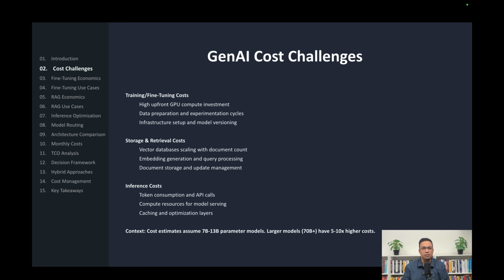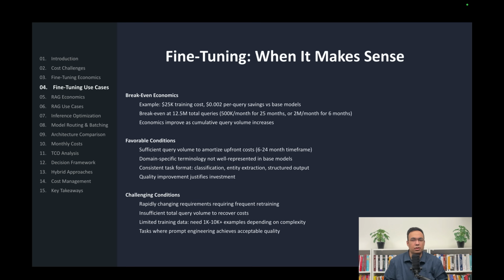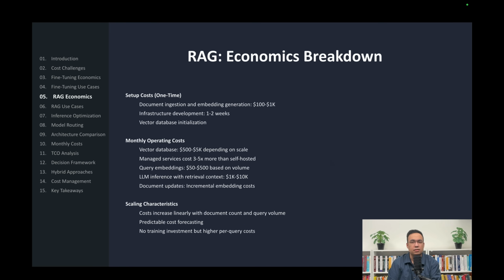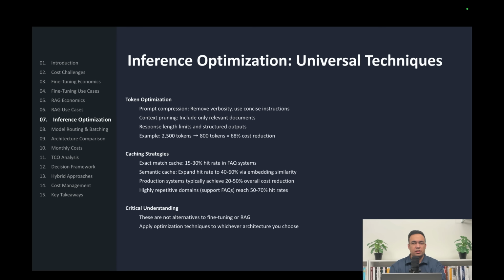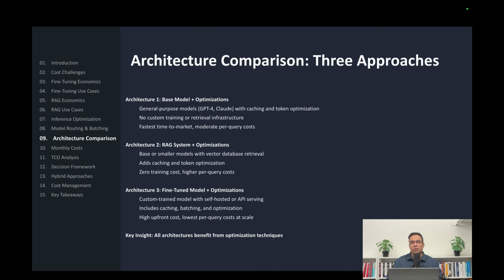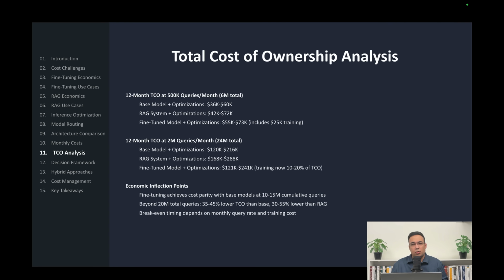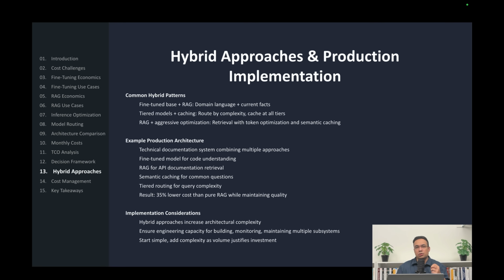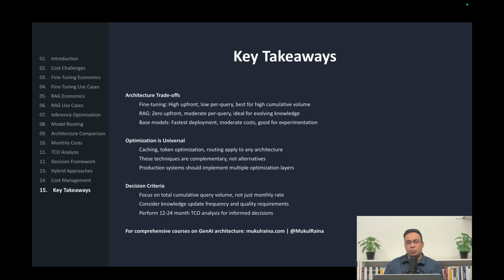GenAI Systems: 40% Cost Optimization Framework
A comprehensive technical walkthrough covering the economics and architecture decisions for GenAI systems: when to fine-tune custom models, when to build RAG systems, and when to optimize base models. This guide provides real numbers, break-even analysis, and a decision framework for choosing architectures based on query volume, knowledge dynamics, and quality requirements.

What you will learn:
GenAI Cost Fundamentals
- Three primary cost domains: training, storage/retrieval, inference
- Cost structure differences from traditional cloud computing
- 7B-13B parameter model economics (baseline for all estimates)

Fine-Tuning Economics
- Upfront costs: $5K-$50K training compute for efficient methods (LoRA, QLoRA)
- Monthly operating costs: $500-$3K per GPU for self-hosted serving
- Break-even analysis: when $25K training investment pays off
- Data requirements: 500-50K examples depending on task complexity
- Parameter-efficient fine-tuning: 75-95% cost reduction vs full fine-tuning

RAG System Economics
- Setup costs: $100-$1K for document ingestion and embedding
- Monthly operating costs: $500-$5K vector database + query processing
- Scaling behavior: linear cost growth with documents and queries
- When RAG struggles: beyond 5M queries/month, beyond 50M documents
- RAG advantages: zero training cost, faster time-to-production

Inference Optimization Techniques
- Token optimization: prompt compression, context pruning, structured outputs
- Caching strategies: 15-70% hit rates depending on query patterns
- Cost reduction: 20-50% through semantic caching in production
- Tiered model routing: 45% cost savings with complexity-based routing
- Batch processing: 40-60% per-query savings (self-hosted only)

Cost Comparison & TCO Analysis
- Monthly costs at 500K queries: $2.5K-$6K depending on architecture
- Monthly costs at 5M queries: $8K-$60K depending on architecture
- 12-month TCO at different scales: $36K-$288K range
- Break-even points: fine-tuning vs base models vs RAG
- When fine-tuning achieves cost parity: 20-30M cumulative queries

Decision Framework
- Query volume analysis: low (under 5M), medium (5M-20M), high (20M+) cumulative
- Knowledge update frequency: static vs evolving vs hybrid
- Quality requirements: high threshold vs good enough vs explainability needs
- Hybrid architectures: combining fine-tuning + RAG for 35% cost savings

Production Implementation
- Budget controls: per-team quotas, rate limiting, alerts
- Cost monitoring: per-query metrics, token trends, cache hit rates
- Reserved capacity strategy: 30-50% discounts with 60-70% baseline commitment
- Continuous optimization: weekly reviews and iterative improvements

Timestamps:
00:00 - Introduction: FinOps for GenAI
00:07 - The Three Primary Cost Domains
01:41 - Context: Cost Estimates & Model Size
02:08 - Economics of Finetuning: Upfront Costs
03:39 - Economics of Finetuning: Ongoing Operating Costs
04:37 - Finetuning: Break-Even Analysis
05:33 - Favorable Conditions: When to Finetune
06:20 - Challenging Conditions: When Not to Finetune
07:37 - Economics of RAG Systems: Setup Costs
08:19 - Economics of RAG Systems: Ongoing Operating Costs
09:17 - RAG: Scaling Characteristics & Trade-Offs
10:02 - Favorable Conditions: When to Use RAG
11:28 - Challenging Conditions: When RAG Struggles
13:16 - Universal Optimization: Token Optimization & Caching
15:35 - Universal Optimization: Model Routing
16:55 - Universal Optimization: Batch Processing
18:07 - Architecture 1: Base Model + Optimizations
18:48 - Architecture 2: RAG System + Optimizations
19:28 - Architecture 3: Finetuned Model + Optimizations
20:18 - Cost Comparison: 500,000 Queries / Month
21:12 - Cost Comparison: 5 Million Queries / Month
22:16 - 12-Month Total Cost of Ownership (TCO) Analysis
24:55 - Decision Framework: Query Volume
25:46 - Decision Framework: Knowledge Update Frequency
26:17 - Decision Framework: Quality & Data Requirements
27:30 - Hybrid Architectures: Combining Approaches
28:44 - Hybrid Example: Technical Documentation System
30:02 - Cost Management & Governance Controls
30:51 - Key Monitoring Metrics
31:39 - Reserve Capacity Strategy
32:51 - Key Takeaways & Summary